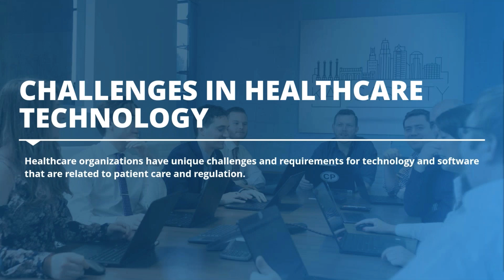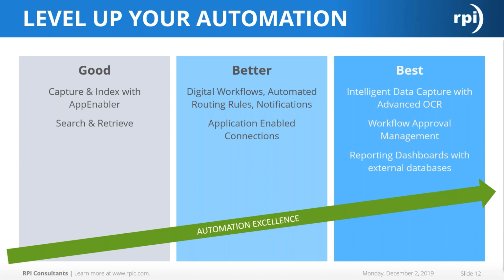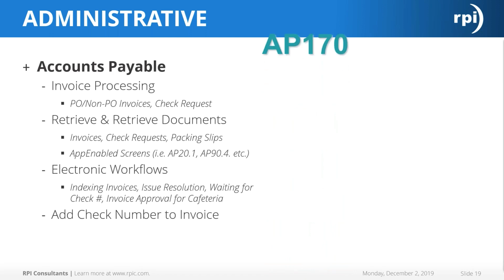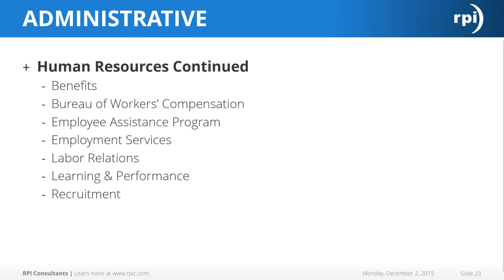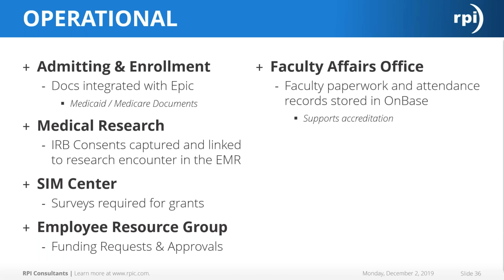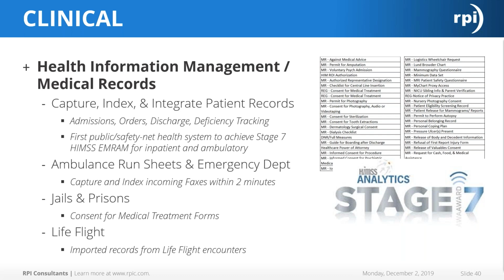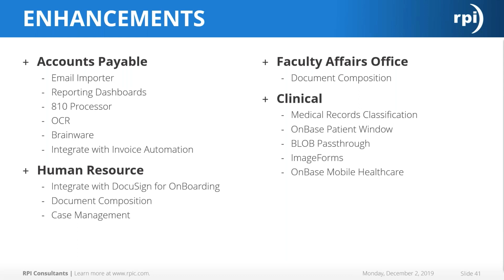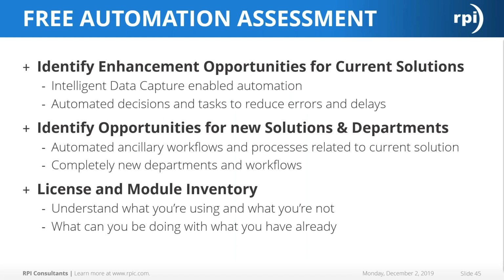Watch the Webinar: OnBase Solutions for Healthcare